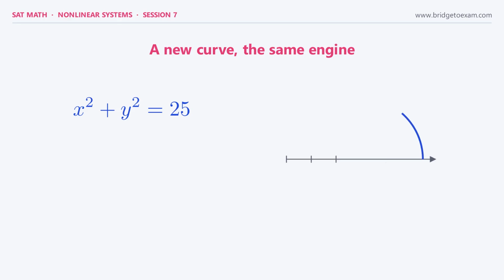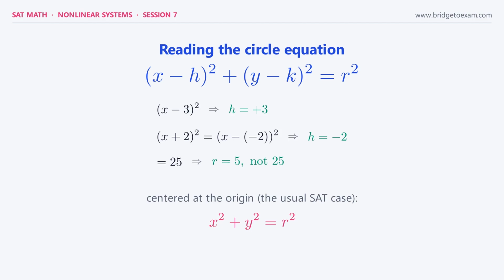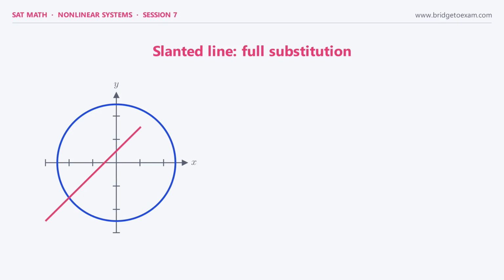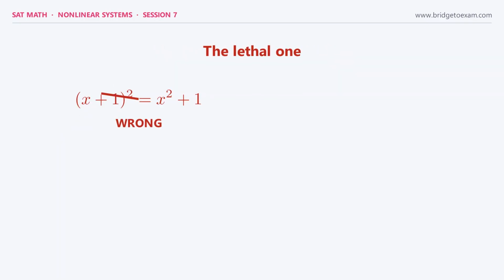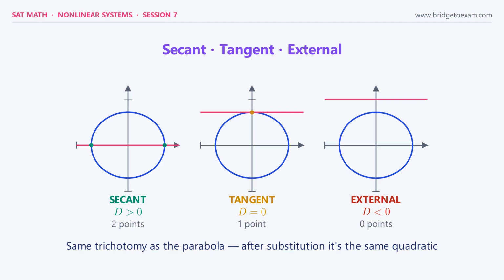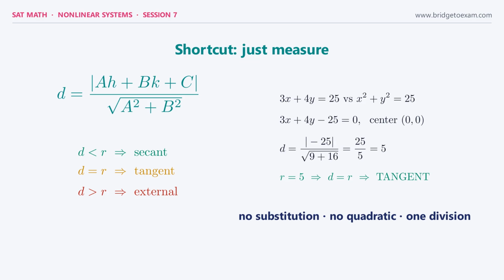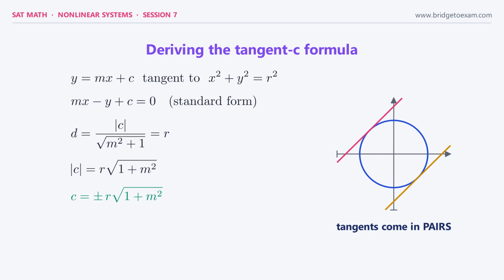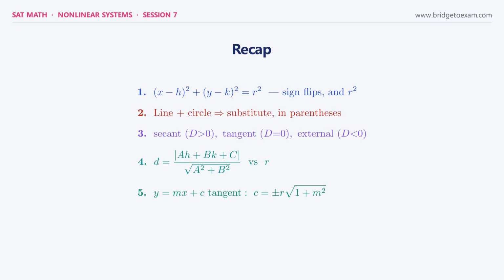SAT Nonlinear Systems Session 7 Lines and Circles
"A circle brings squared variables, so a line and a circle form a nonlinear system. We substitute y = x + 1 into x^2 + y^2 = 25, reduce to (x + 4)(x - 3) = 0, and find (-4, -3) and (3, 4). The same solution-count logic still applies: a line can cut a circle twice (secant), touch it once (tangent), or miss it entirely. You'll also meet the center-to-line distance formula as a faster alternative for parameter questions. The trap to kill: (x + 1)^2 is not x^2 + 1 — keep the middle term.

SAT Math: Nonlinear Systems — Session 7 of 12.